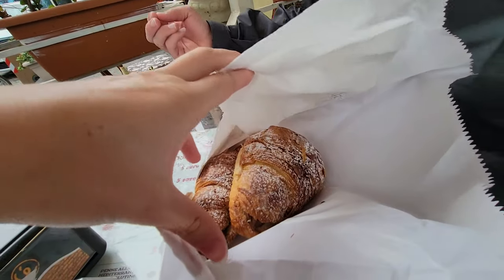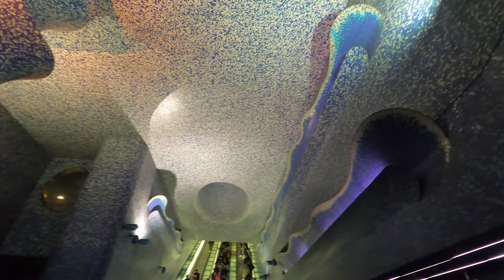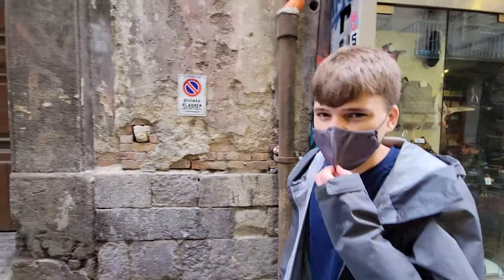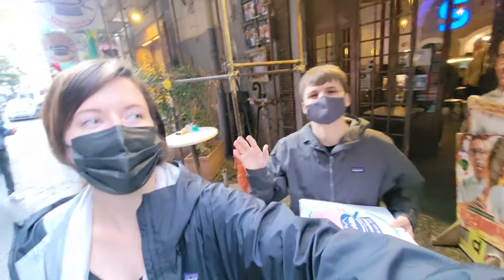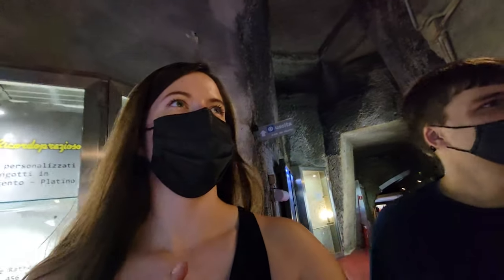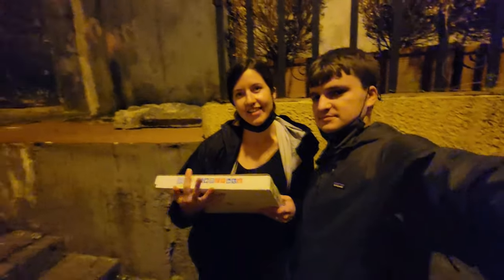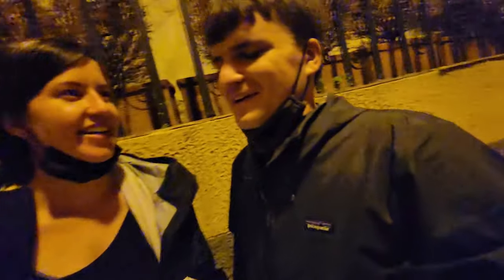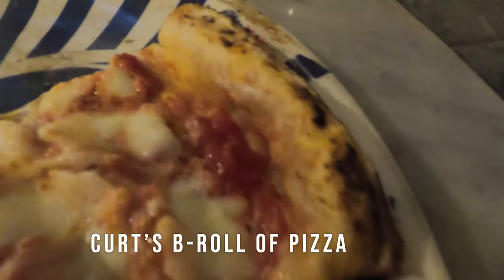Walking NAPLES - Via S. Gregorio Armeno, Via Dei Tribunali, Sorbello's and Galleria Borbonica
We ran around Naples, Italy. We tried the metro for the first time which was pretty simple. There was so many stores and restaurants, it was a lot of fun!
About Us

After meeting in college, graduating, getting jobs, and getting married... We are now off on our next adventure!

These YouTube videos will be our way of keeping in touch with family and friends as we explore different countries, try new and strange foods (pizza), and attempt to learn how the Albanian bus system works!

Please join us as we struggle to understand and/or navigate: (*insert country here*)

Want to Volunteer in Peru at the same organization we did? Join WindAid and Light Up a Life by volunteering or donating!

(by far one of our favorite experiences abroad!!!)

Music Credit

And then We Fell from the Sky by Across the Great Valley